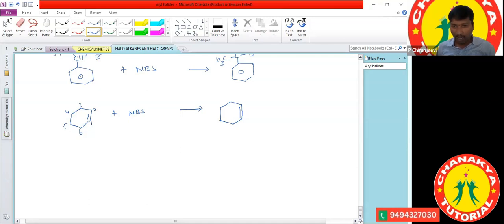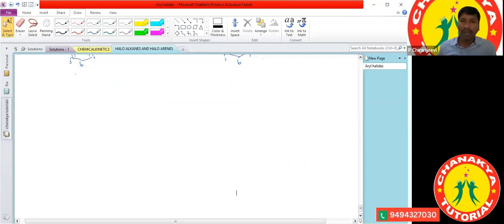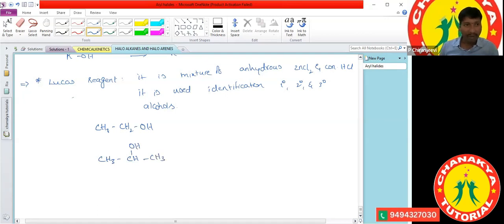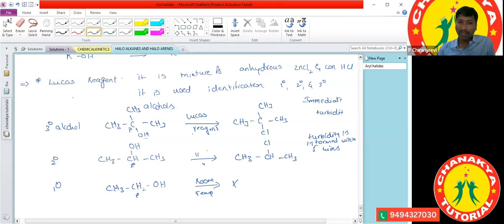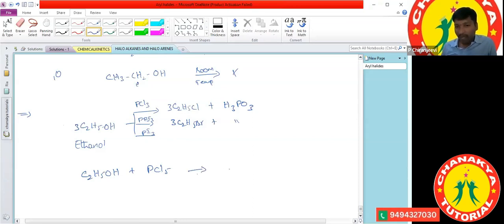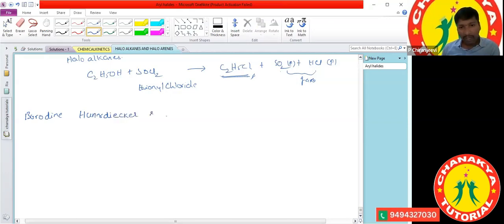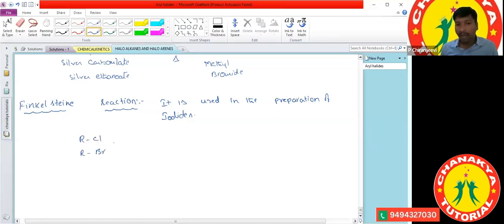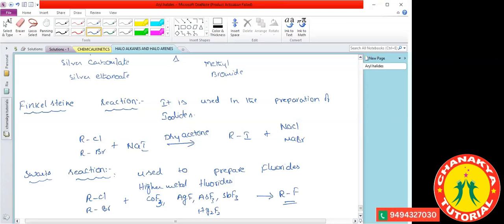Alkanes and Halo Arenes L4 JEE & NEET